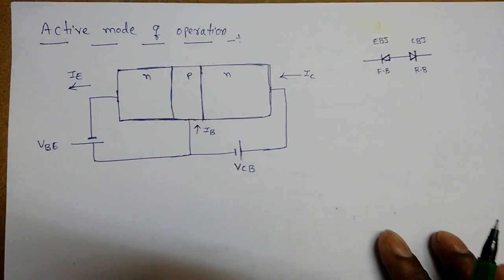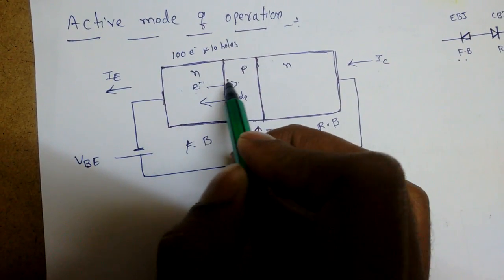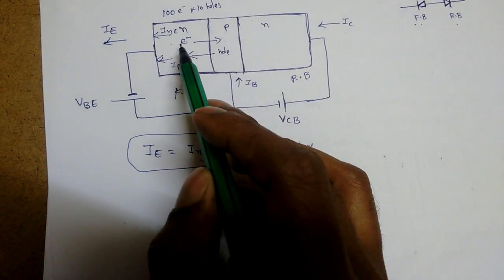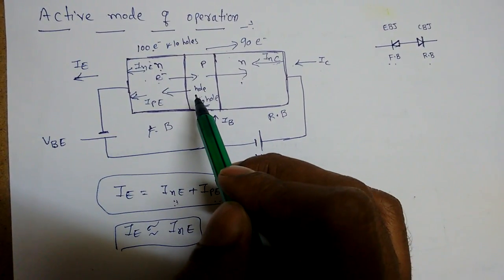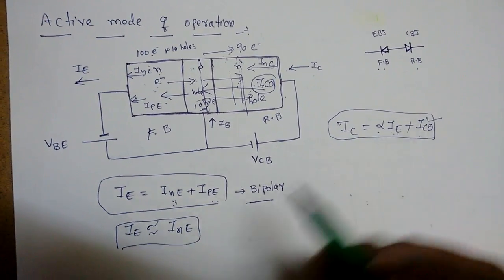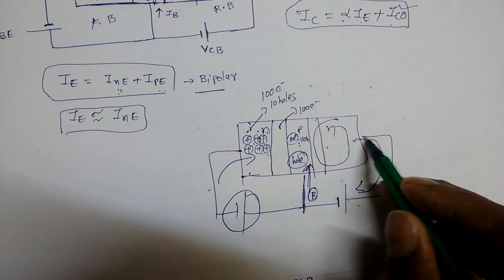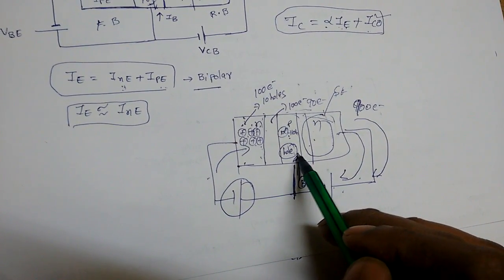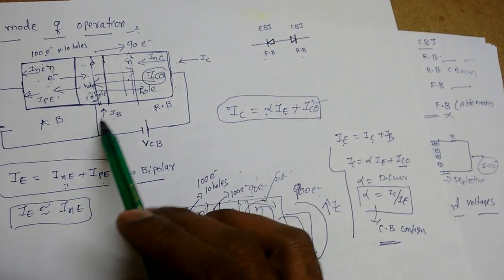Introduction to Operation of BJT-2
In this Lecture i explained the active mode operation of BJT